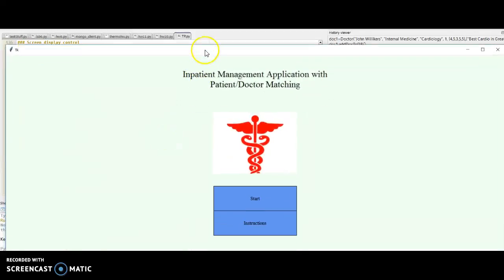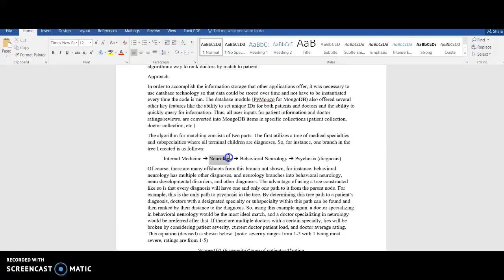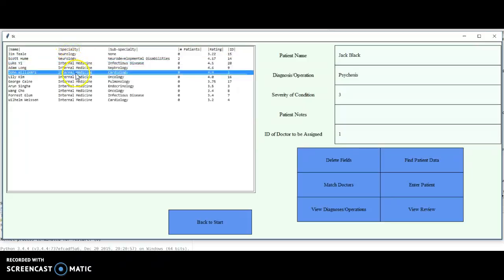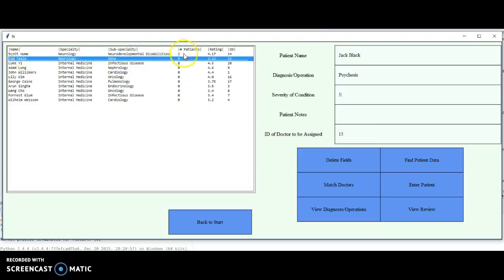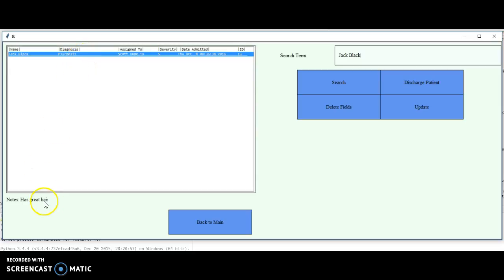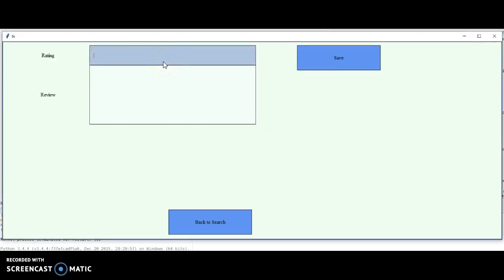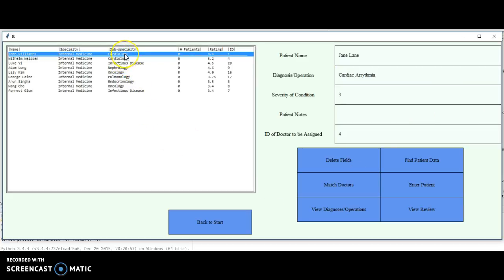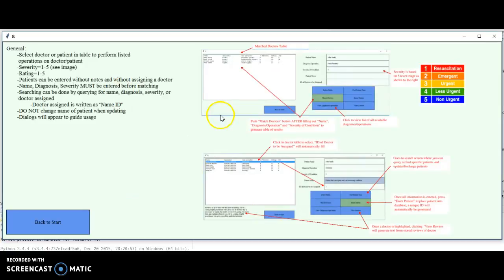112 TP Inpatient Management Using PyMongo+MongoDB